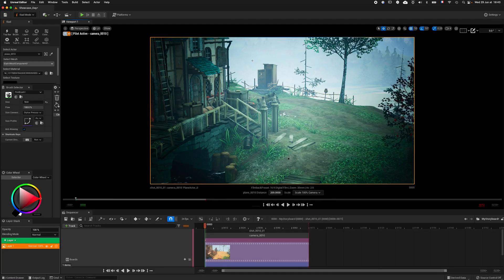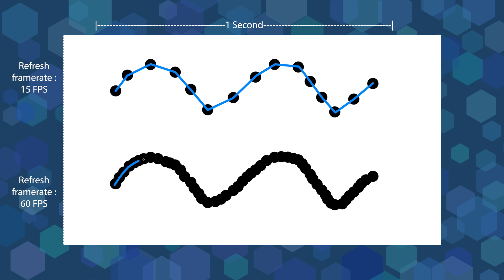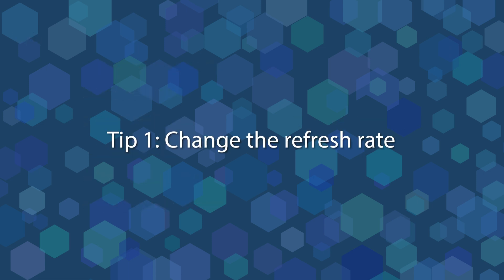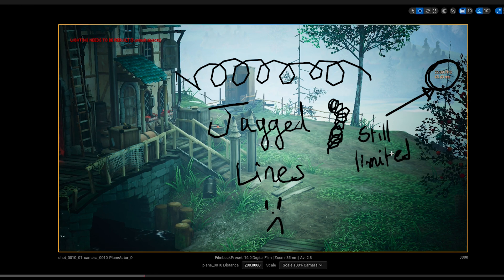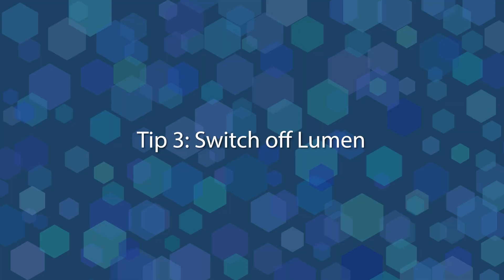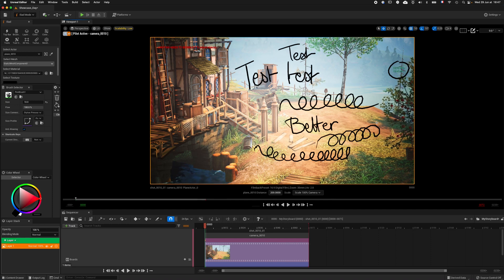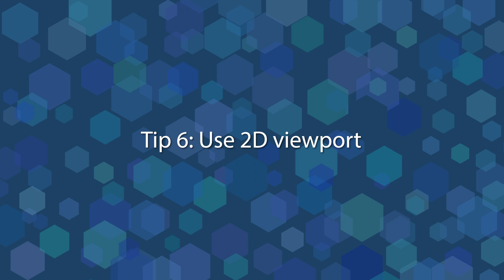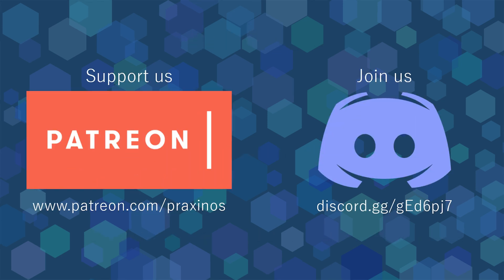ILIAD & Unreal Engine Tutorial | How to deal with jagged lines?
Timecode:
00:00 : Intro
00:20 : Annecy Film Festival!
00:39 : Why jagged lines are happening?
01:09 : How to display the framerate on the Viewport
01:52 : Change the Refresh rate
03:00 : Lower Scalability
03:42 : Switch off Lumen
04:29 : Use Unlit mode
04:56 : Enable Line Smoothing
05:36 : Use 2D Viewport
06:12 : Thanks & other tips